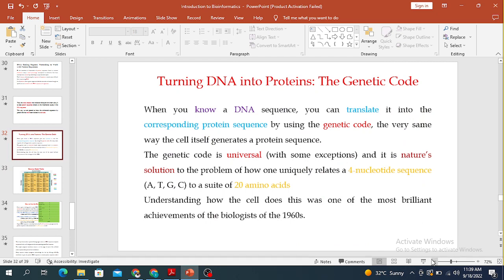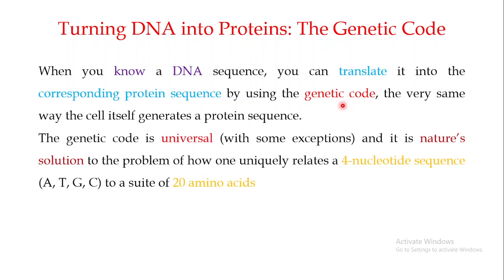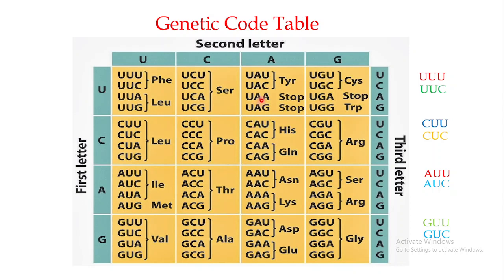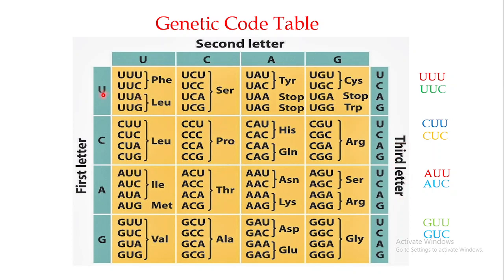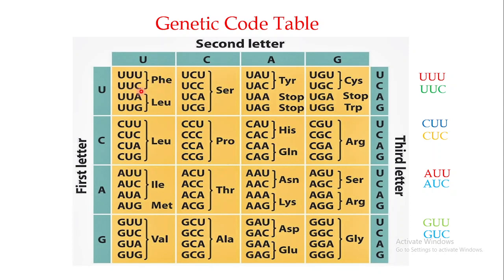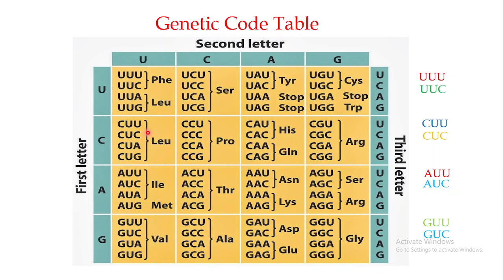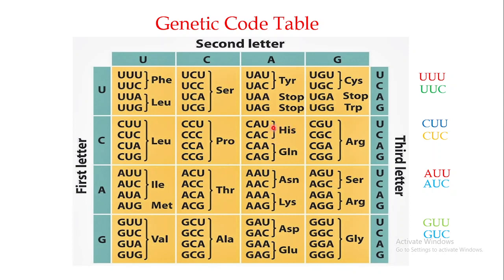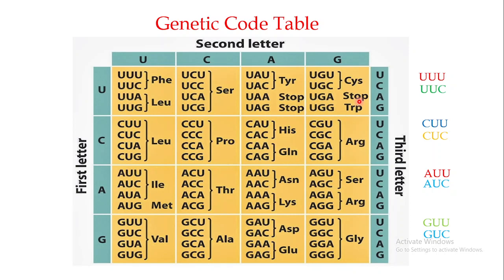The Genetic Code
This video is the continuation of the previous videos and is focusing on "The Genetic Code". The links to the other videos are the following.
Genetic code refers to the instructions contained in a gene that tell a cell how to make a specific protein.
The genetic code is the set of rules used by living cells to translate information encoded within genetic material (DNA or RNA sequences of nucleotide triplets, or codons) into proteins. Translation is accomplished by the ribosome, which links proteinogenic amino acids in an order specified by messenger RNA (mRNA), using transfer RNA (tRNA) molecules to carry amino acids and to read the mRNA three nucleotides at a time. The genetic code is highly similar among all organisms and can be expressed in a simple table with 64 entries.